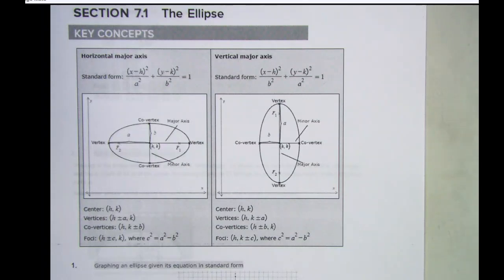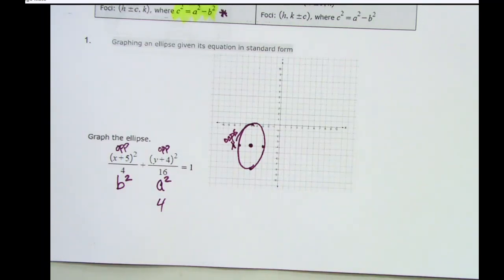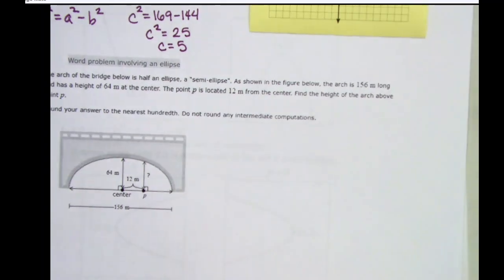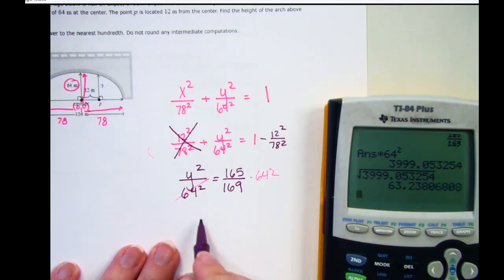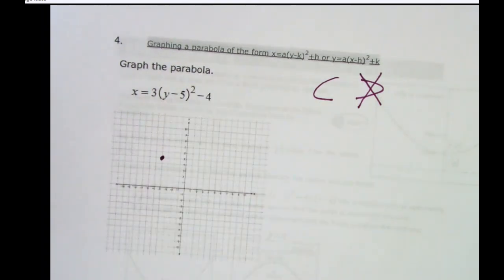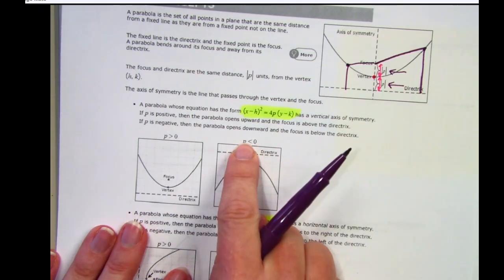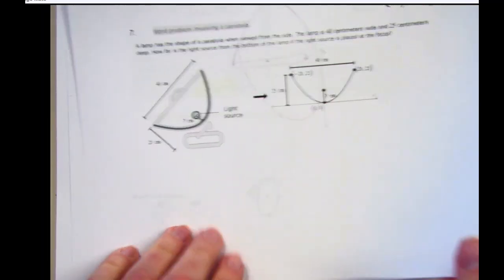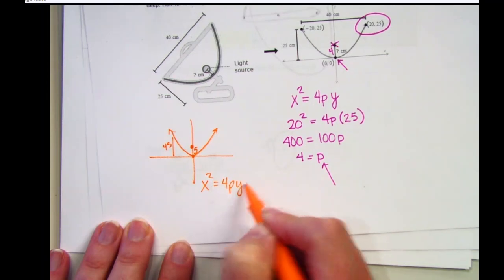Math 1050: 7.1 Ellipses, 7.3 Parabolas